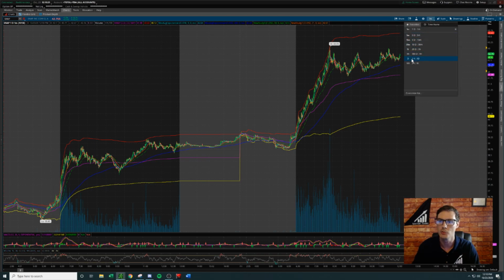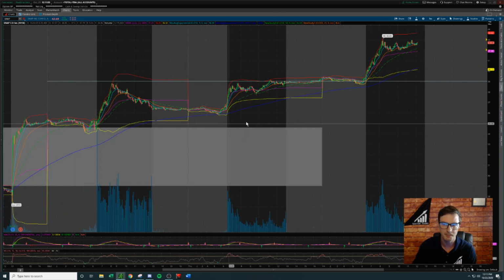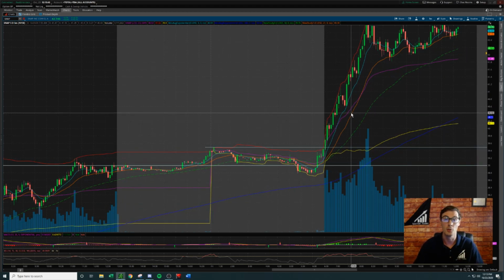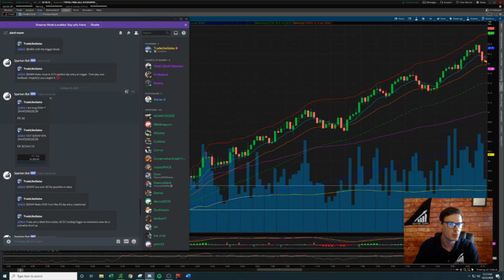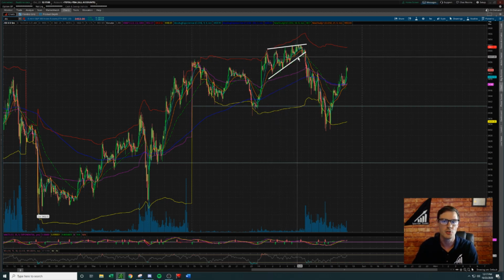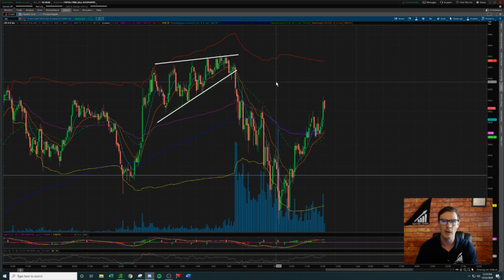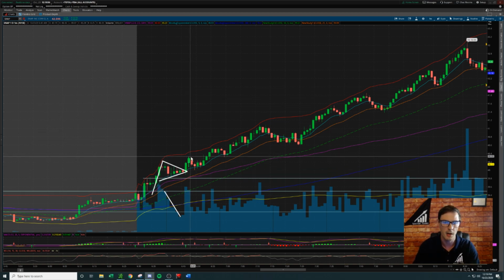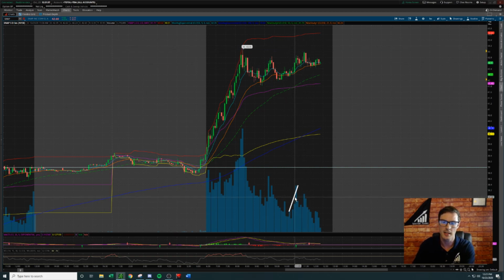Another High Probability Trading Setup! $SNAP $2,070 PROFIT!!